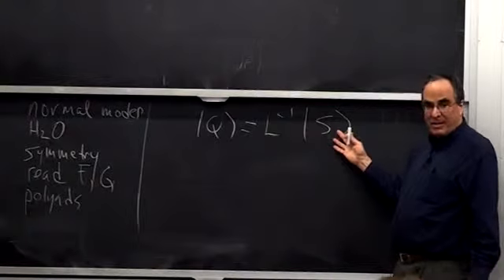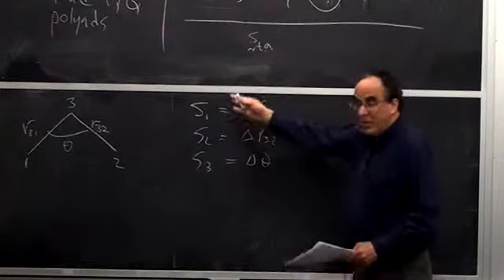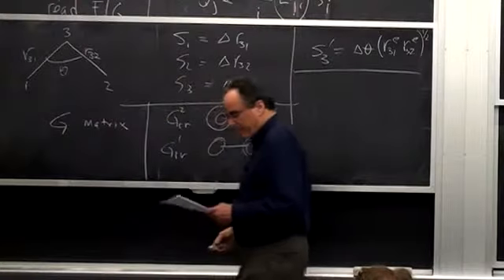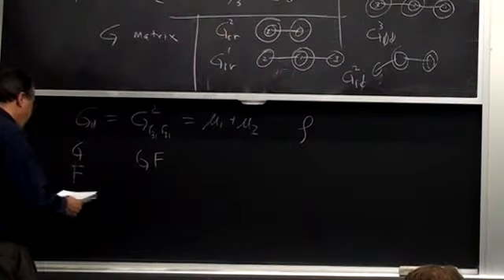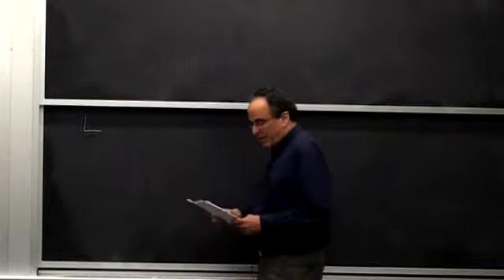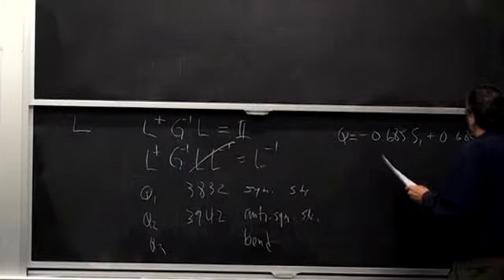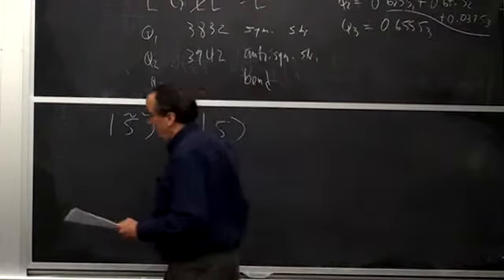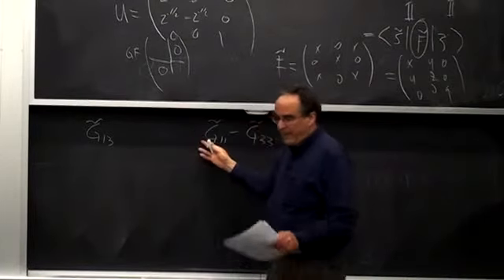Lec 28 | MIT 5.80 Small-Molecule Spectroscopy and Dynamics, Fall 2008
Lecture 28: Normal and local modes. High overtone spectra